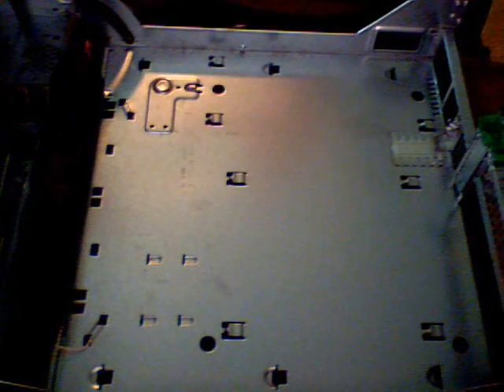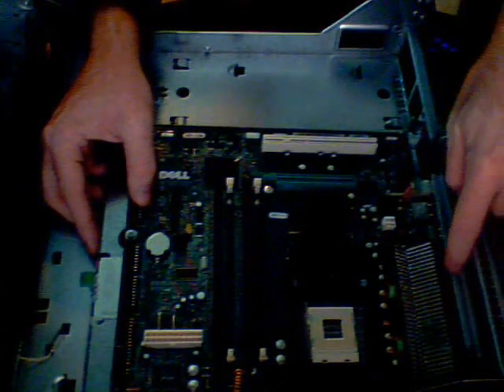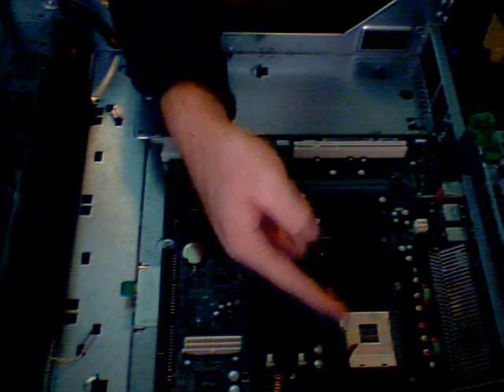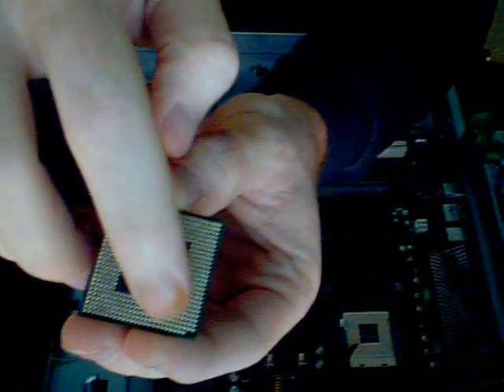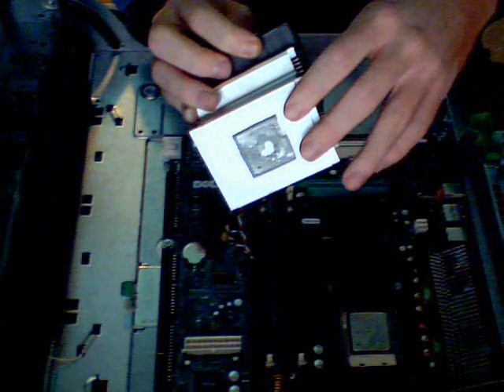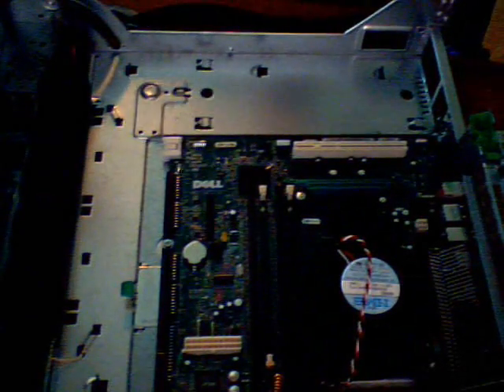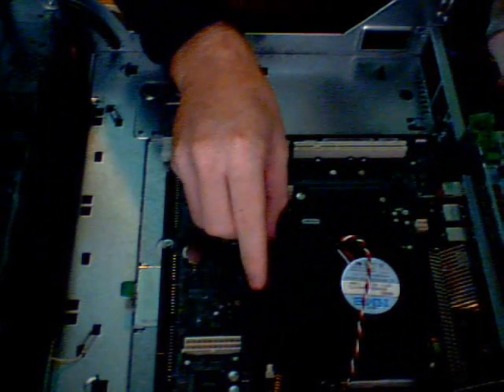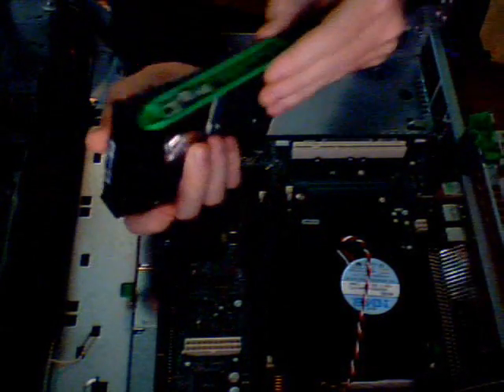how to build a computer